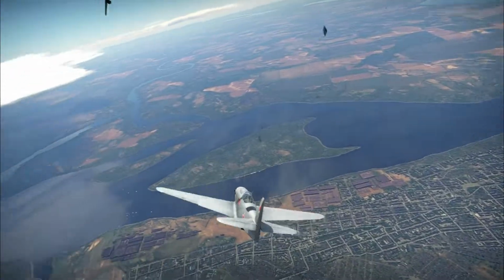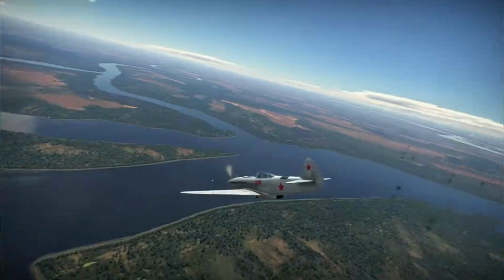War Thunder - Update 1.67 - Air Assault Thoughts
Today I talk about my experience with the new PvE mode, air assault. It is a great beginning step to the game mode and I hope the idea is expanded upon.